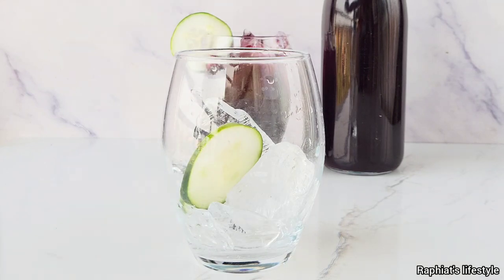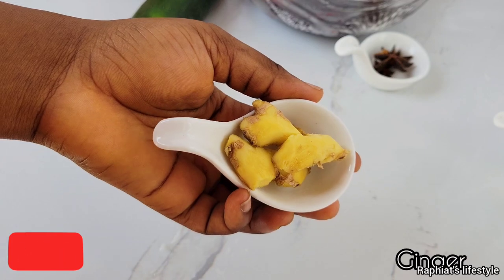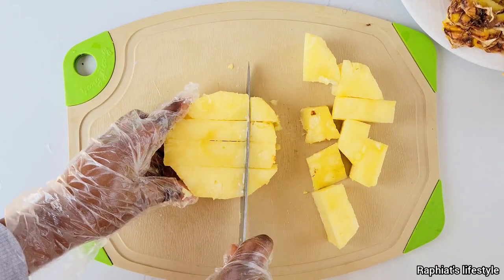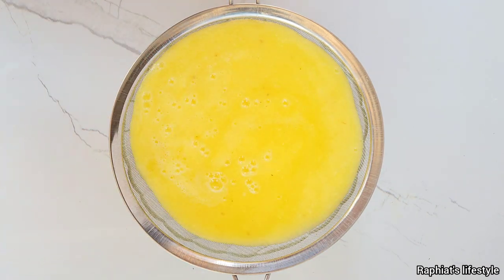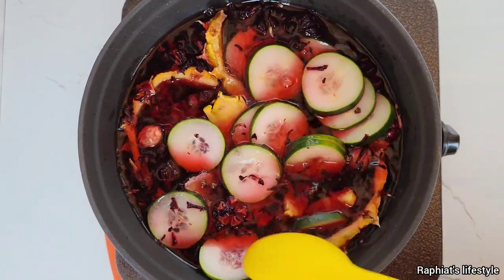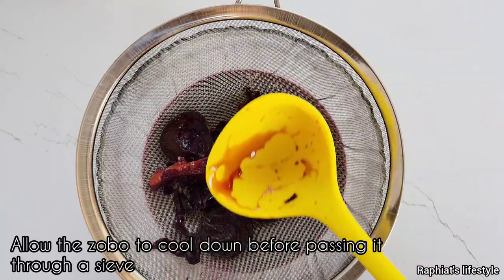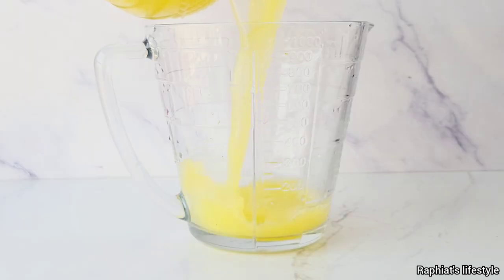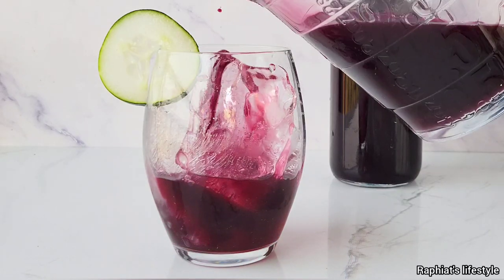HOW TO MAKE HEALTHY ZOBO DRINK |SORREL DRINK |SOBOLO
Zobo drink is consumed all over Nigeria, Ghana, Jamaica and some other Countries of the world. It is known for its health benefits and refreshing taste. To make zobo drink the healthy way, there's no need to add sugar 🥰. Note: Besides pineapple, dates can also be used to sweeten zobo.
Measurement
4 to 5 cups of zobo leaves
1 ripe pineapple
2 small ginger roots
10 to 15 cloves
3 star anise
1 cucumber

Cook the zobo with about 1.5L of water and blend the pineapple with about 300ml of water.
This Measurement gave 1.5L of healthy and refreshing zobo drink